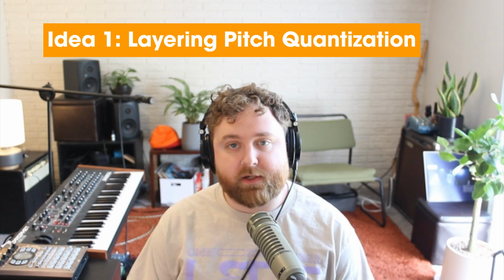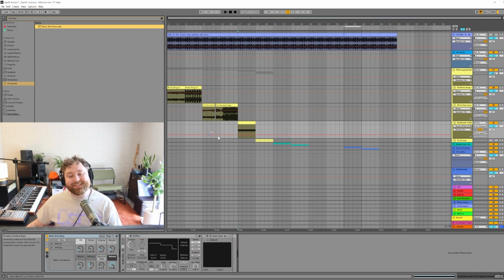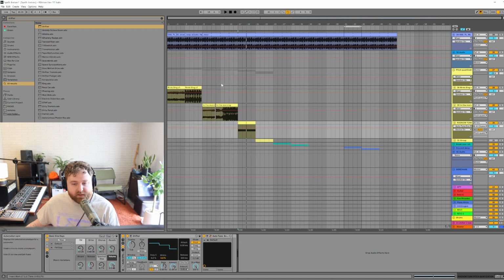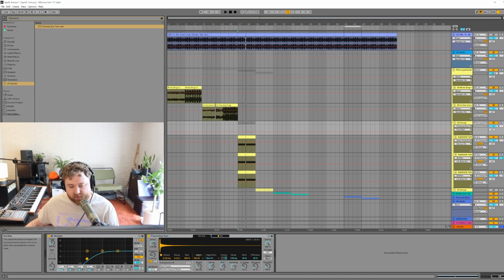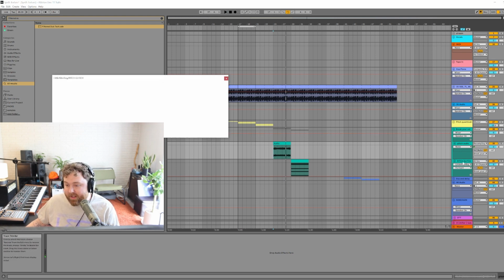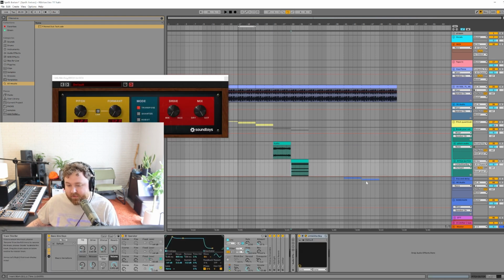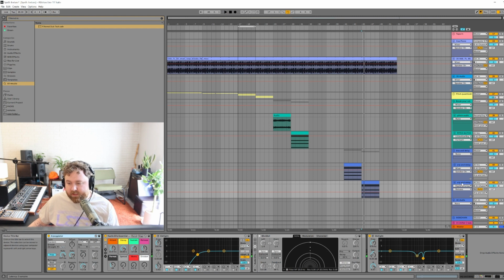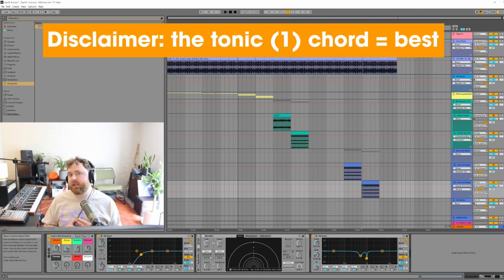Ableton TRICKS: Create CRAZY glitch textures like The Kount, Kaelin Ellis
Here are some cool sound design techniques to fill out your beat without taking up too much space, where the artist should be.

Sorry my voice is echoing. I will fix that for next time.